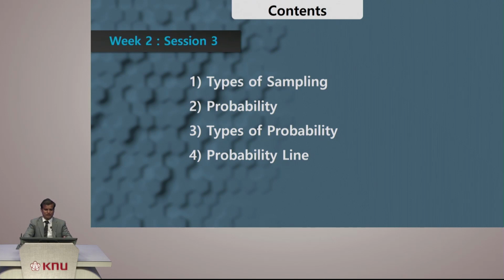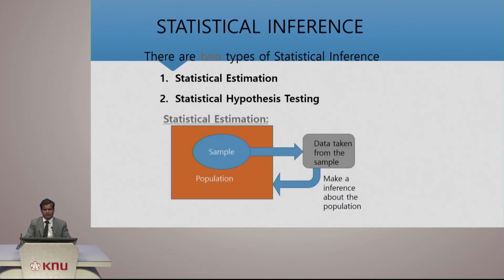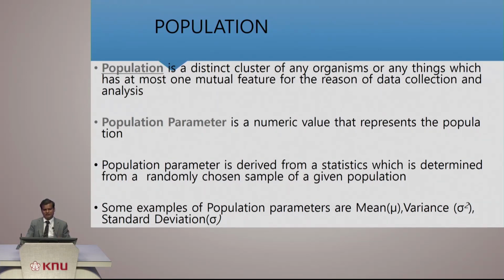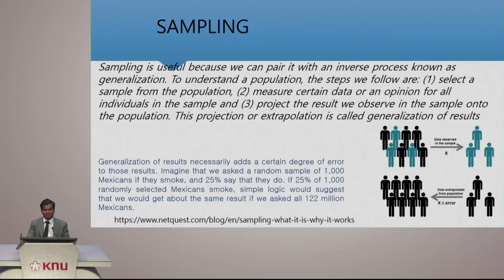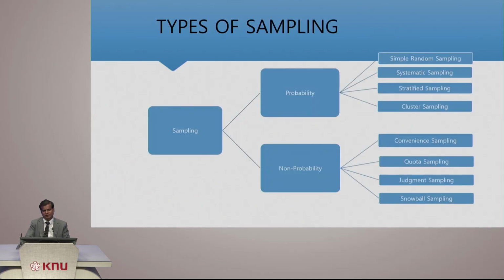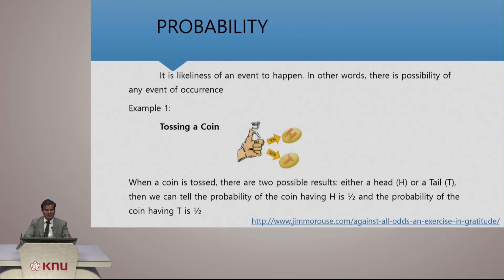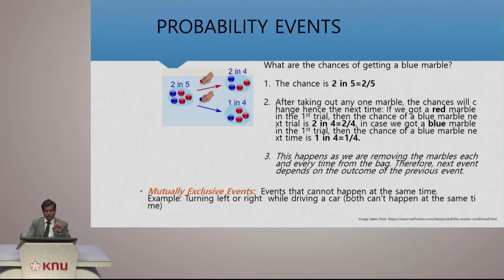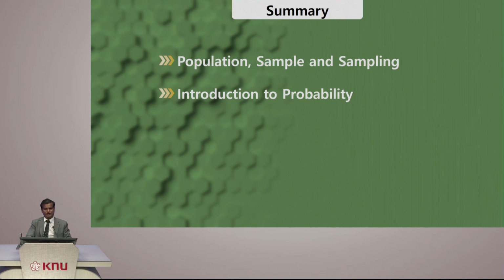Lecture 2-3 Data Samples, Intro to Probability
Types of Sampling, Probability